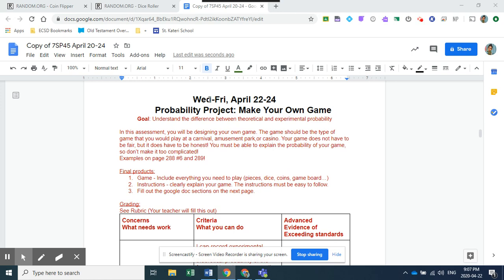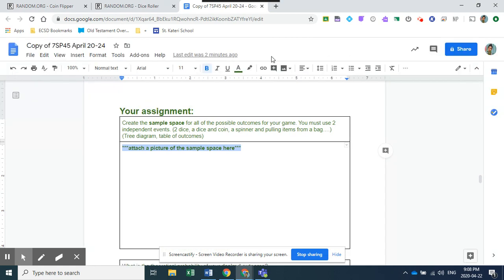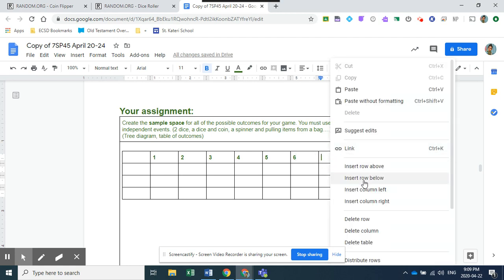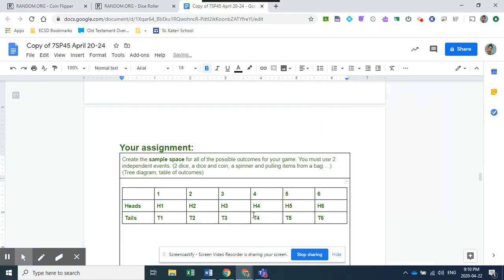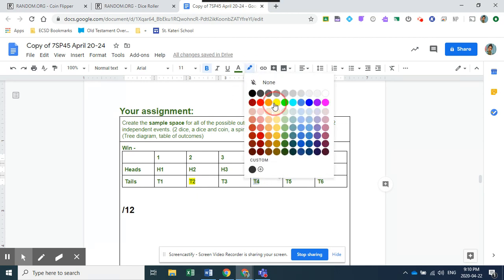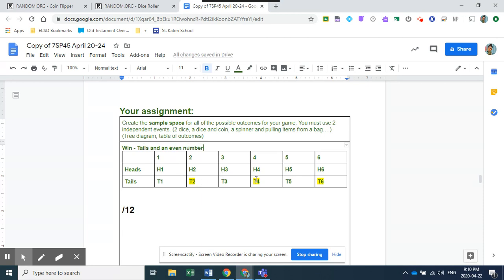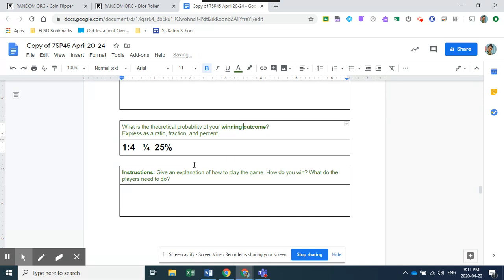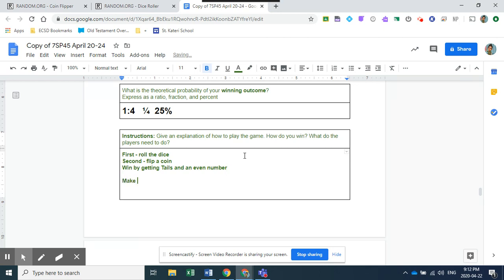Probability Game: Theoretical Probability and Sample Space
It goes through an example game, I am rushing through it and I hope that your game is better than mine.
In this video I go through how to make a table of outcomes and how to find the theoretical probability of a winning outcome.
The next video is playing the game.